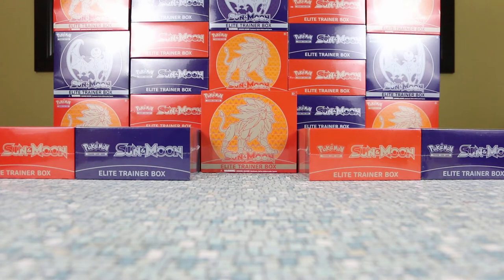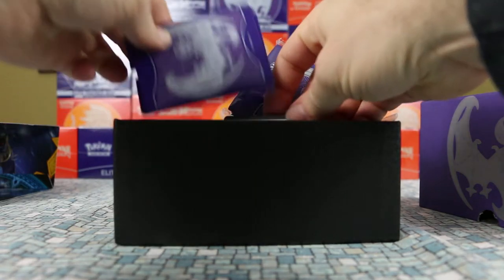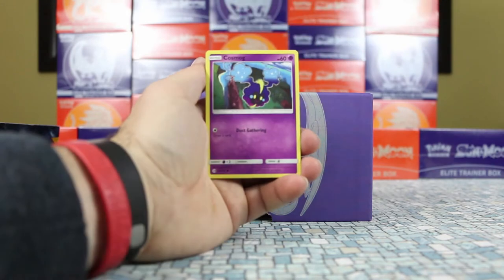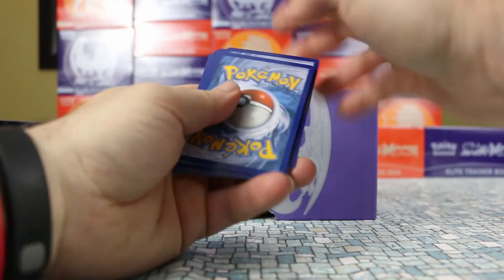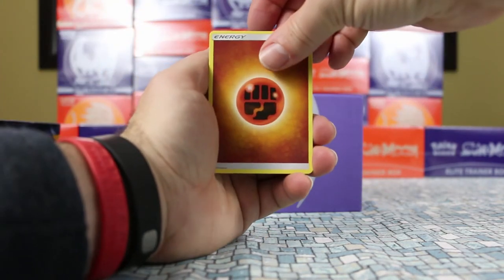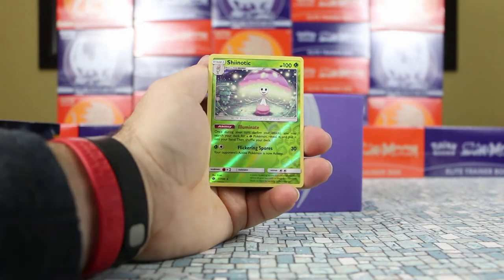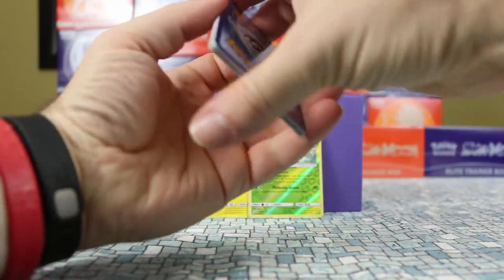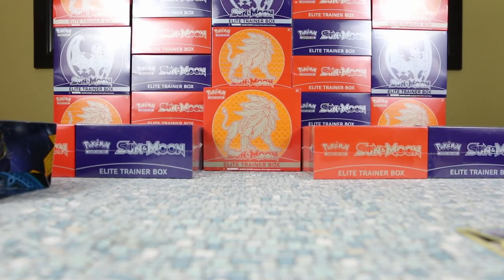Sun & Moon Lunala Elite Trainer Box Opening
What goes up must come down, and after my Solgaleo luck I came crashing down with a zero Ultra Rare box. Oh well!